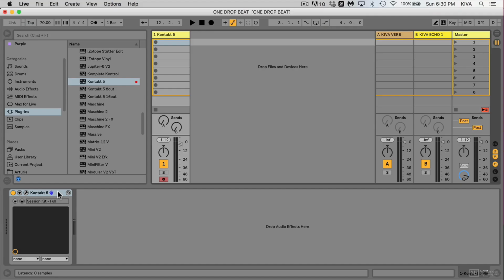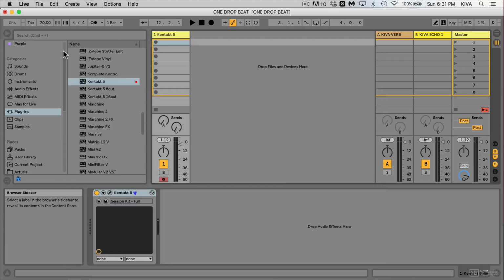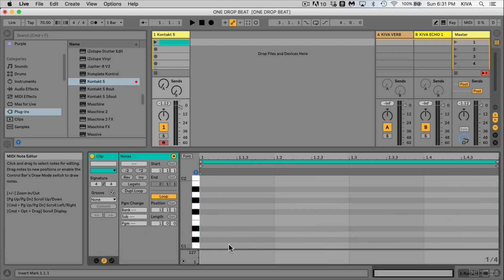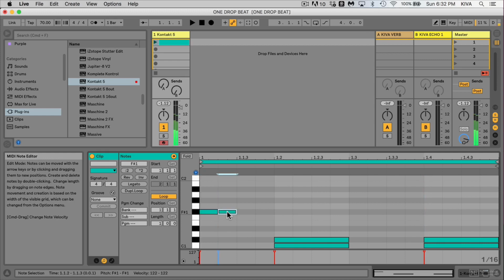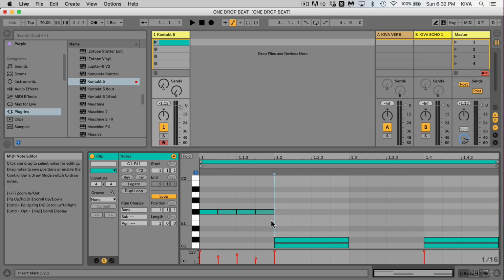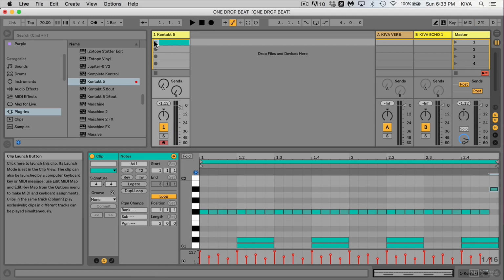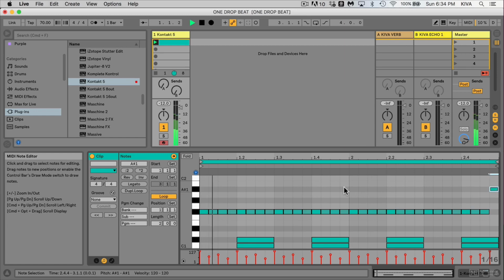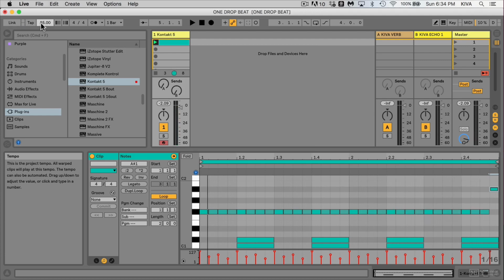Dance Music Styles 116: Dub - 4. Drum Programming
Dance Music Styles 116: Dub by DJ Kiva
Video 4 of 23 for Dance Music Styles 116: Dub

Invented in the late 60s and early 70s by pioneers such as "King Tubby", Lee "Scratch" Perry, and Errol Thompson, Dub is a trippy style of music that makes great use of effects and studio trickery. This sub-genre of Reggae is the root of all remixing and has influenced many contemporary genres of electronic music, like Pop, EDM, Hip Hop, Drum and bass, Dubstep, and so on. In this course, Ableton certified trainer DJ Kiva reveals the secret ingredients of Dub and shows you how to incorporate them in your own music.

First, you learn about the history of Dub music, from its original root in Jamaica to the digital Dub movement and other musical styles that were greatly influenced by Dub. You discover each and every elements of a Dub track, and you learn how they all fit together. Along the way, you get insights from world-class musicians. You learn how to lay the foundation of a Dub track by playin the one-drop beat, and you learn to program it in Ableton Live. You learn techniques to play and record percussion, bass lines, the guitar skank, piano bang, organ bubble, and horns using both electronic instruments and live instruments (for that organic touch). And recording the elements is only the beginning of the trip! You also discover how to manipulate and transform them with reverb, echo, and modulation plugins, and using external gear

So watch and listen, because the amazing DJ Kiva is about to share his Dub wizdom with you Whatever style of music you produce, this course is a must watch!